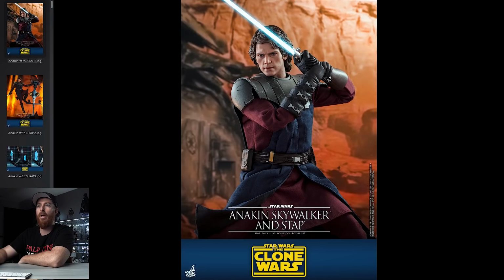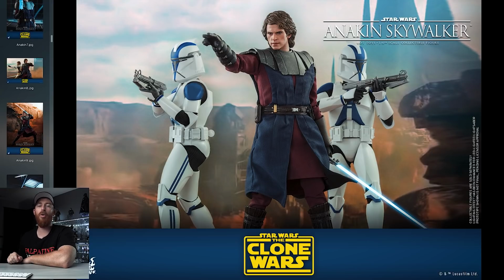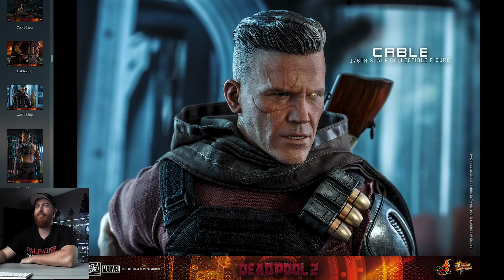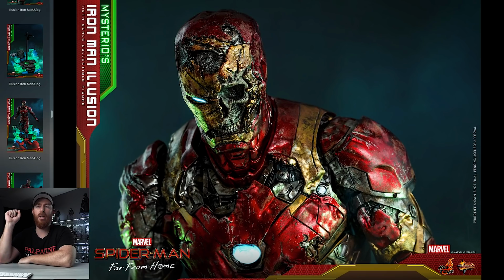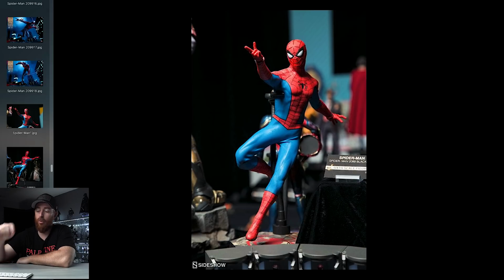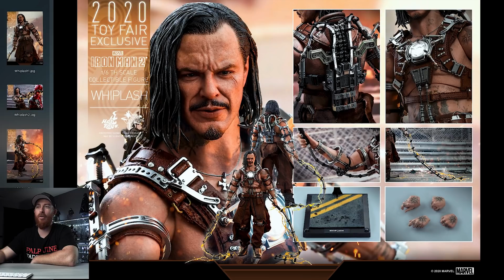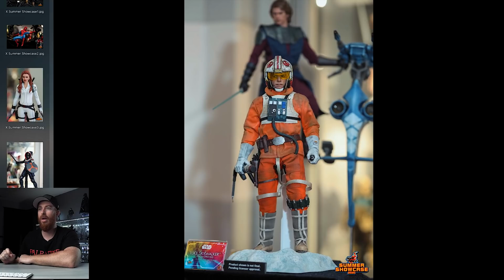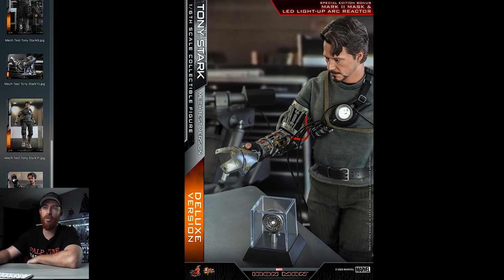New 2020 Hot Toys Releases | Sixth Scale News Episode 8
Your #1 Source for 1/6 Scale News. Covering the latest New Figure Announcements. Which figures are Now Shipping. Trending Values of the hottest 1/6 scale figures in the marketplace. Hot Toys Collecting Tips and Tricks. Updates from my personal Hot Toys Collection and much more.

Sideshow Links

My Gimbal
iPhone Wide Angle Lens
My Studio Camera
Studio Mic
Colored LED Strip
Wireless Light Control